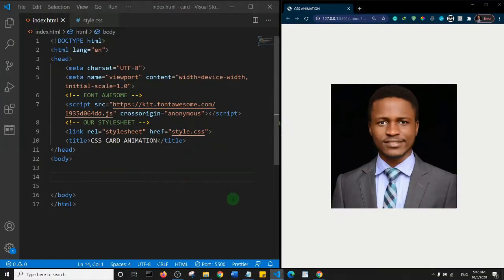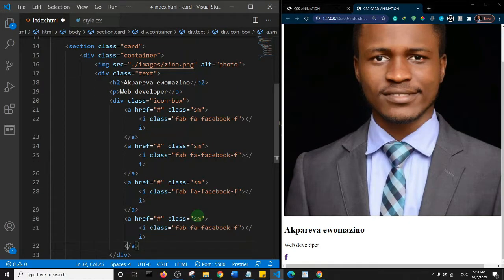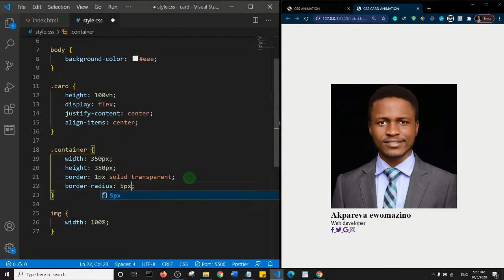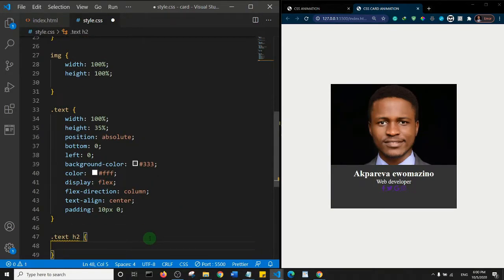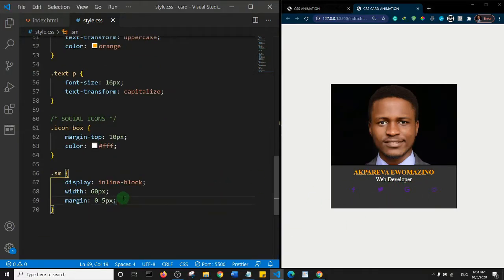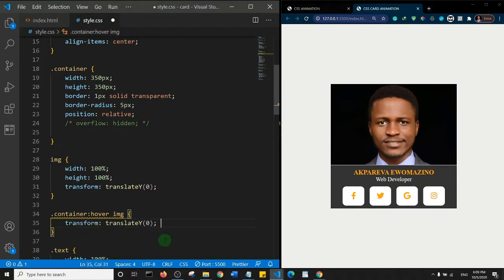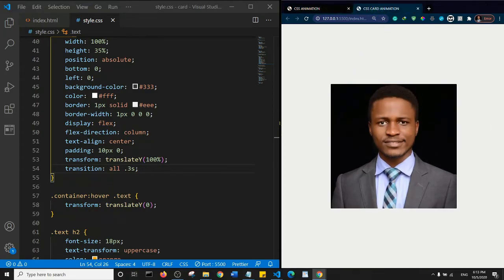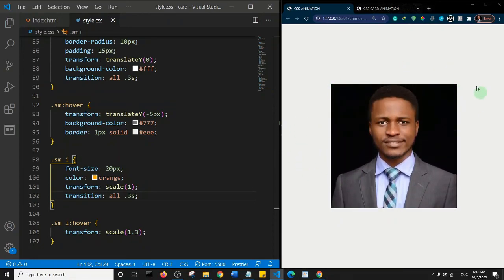How To Create CSS Card Animation | CSS Tutorial